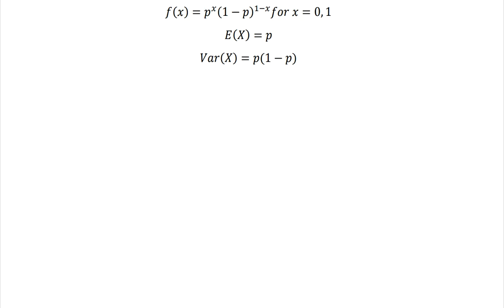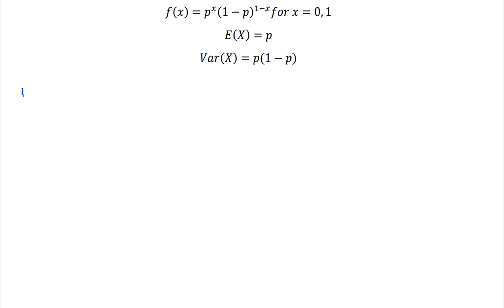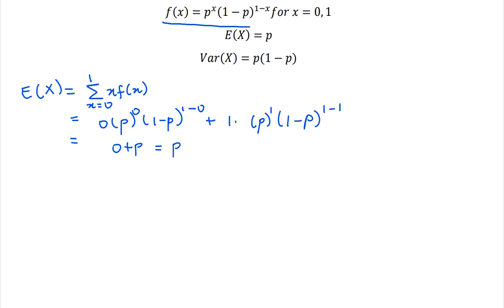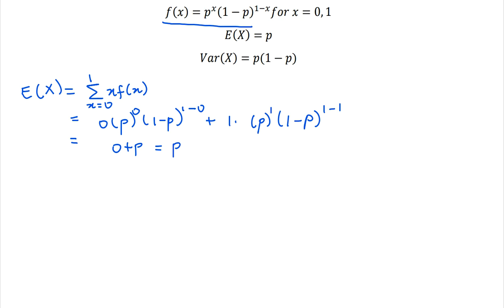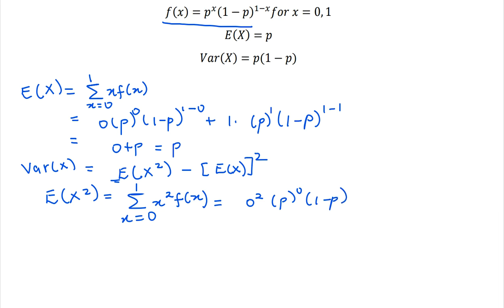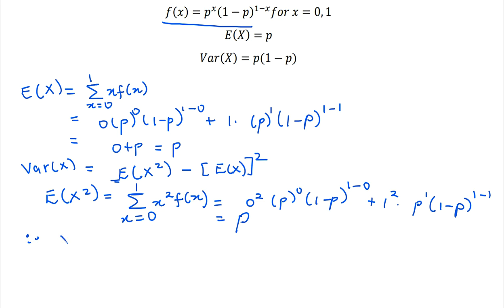Mean and variance of bernoulli distribution proof | Derivation of the mean and variance